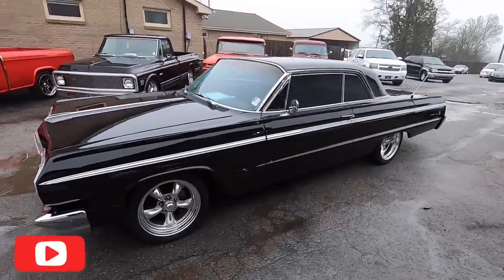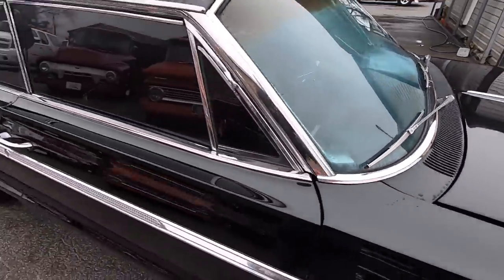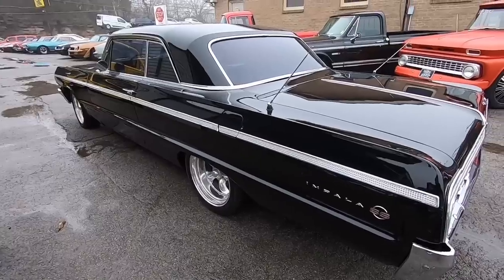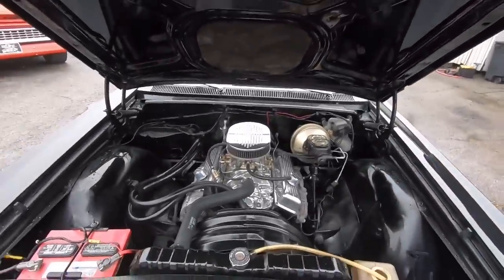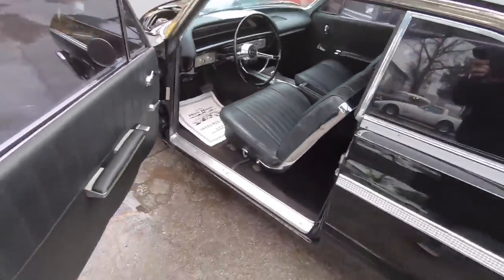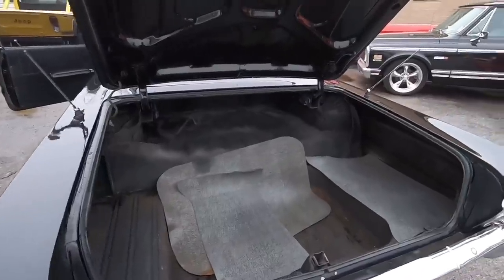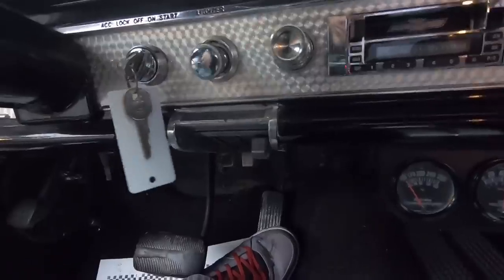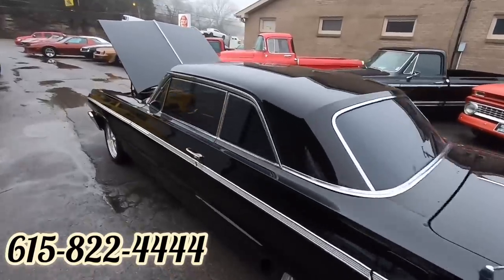1964 Impala SS SOLD $23,900 Maple Motors #493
1964 Chevrolet Impala SS
V-8 engine, automatic transmission, power steering, power disc brakes, aluminum accessories, bucket seats, console with floor shifter, aftermarket gauges, digital radio, tint, nice chrome bumpers and trim, dual antennas, lowered suspension, staggered 17' aluminum Torque Thrust wheels. Stock#493 $23,900
Web: Maplemotors.com
 TN residents,